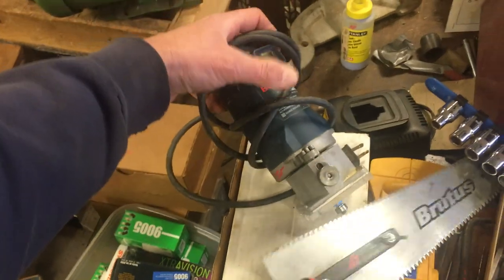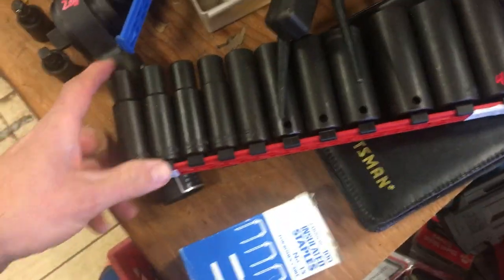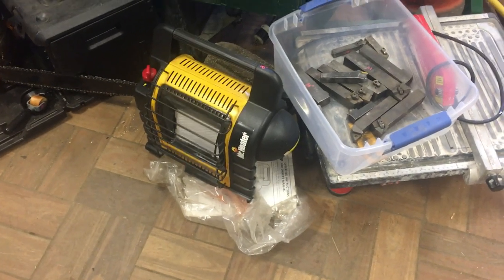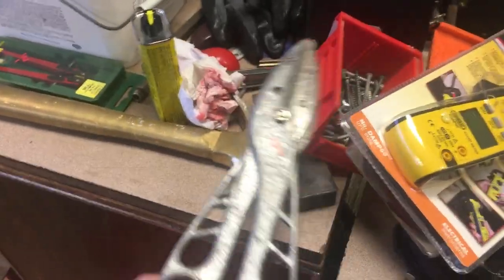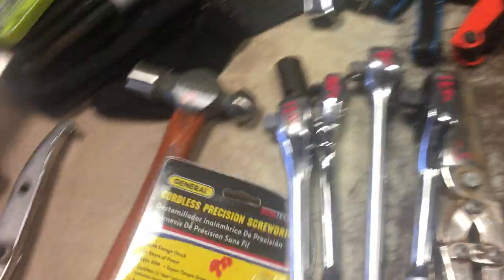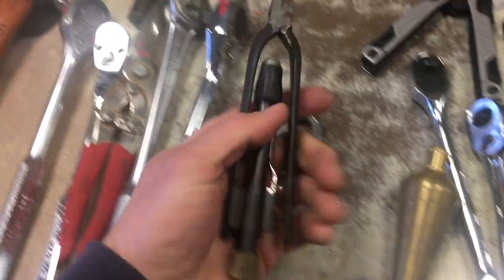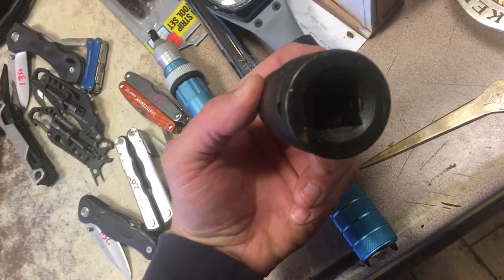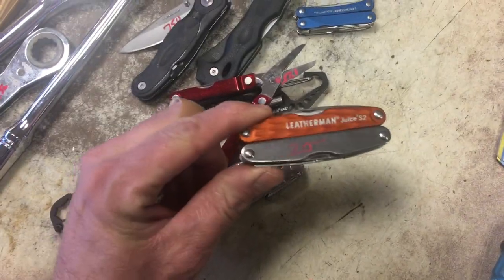Tool Shed February 11, 2020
A brief overview of some of the newer arrivals for sale at  The Tool Shed, 1073 MAin St, Worcester, Mass.  Hours this week are Wed-Sat 1-5 pm.  An assortment of tools for carpentry, woodworking, electrical, machinist and auto repair can be found.  Stop in on and check it out.